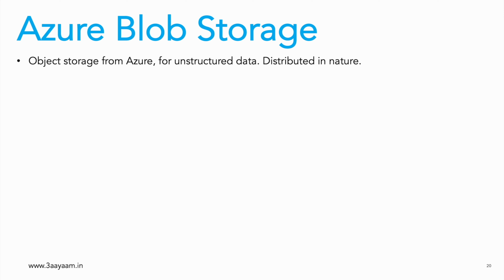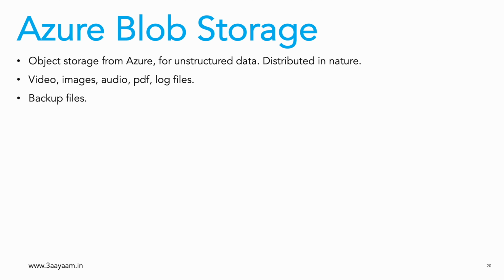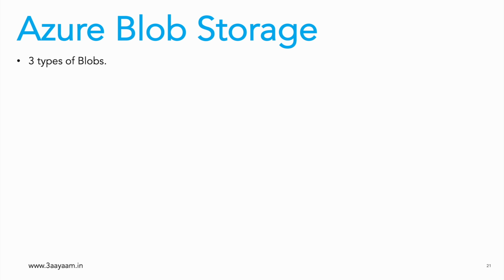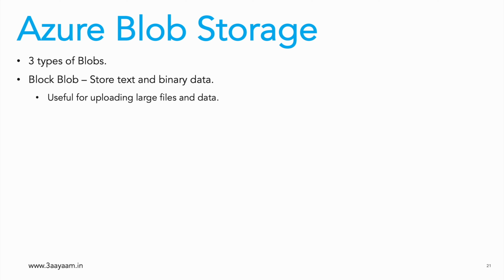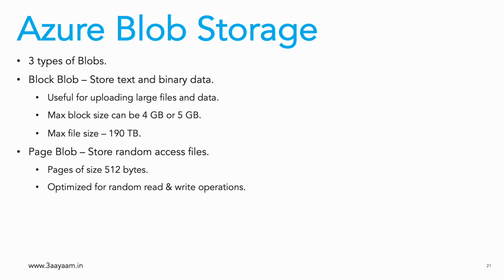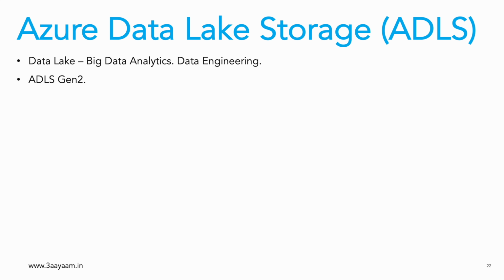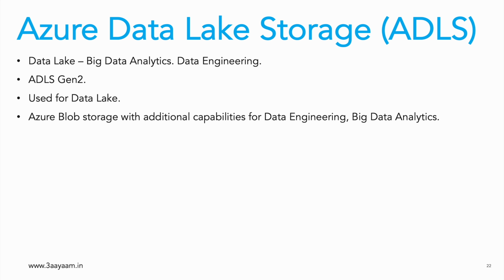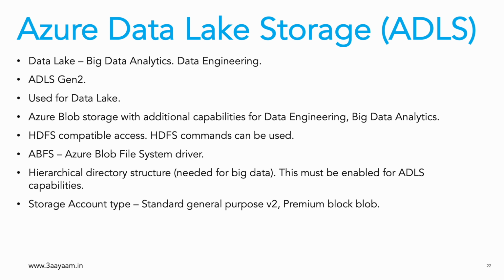4.8 Azure Blob Storage, ADLS